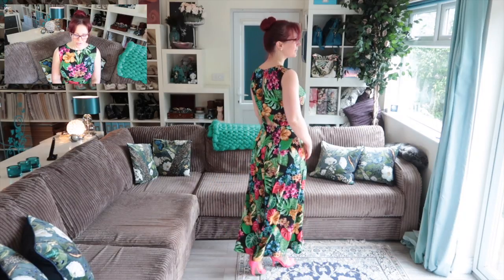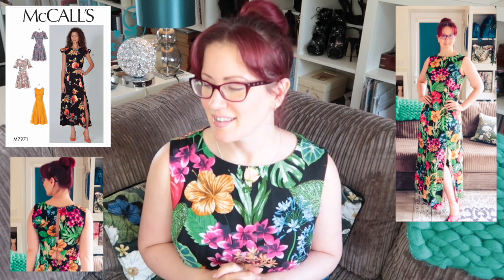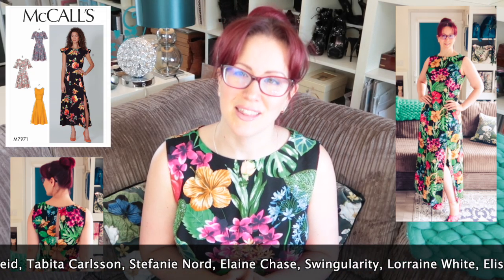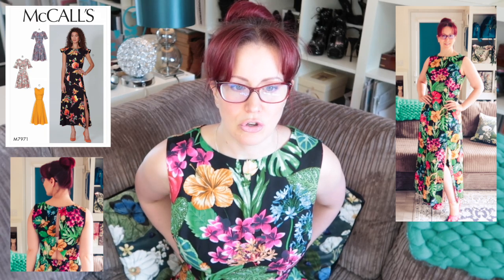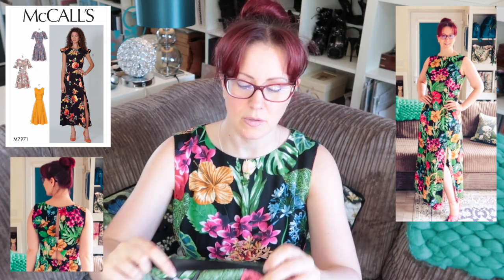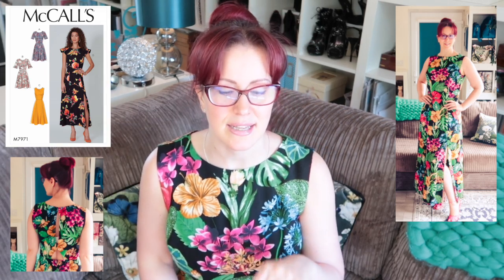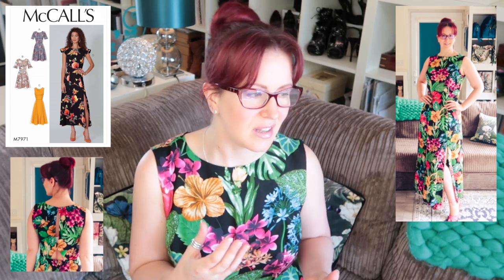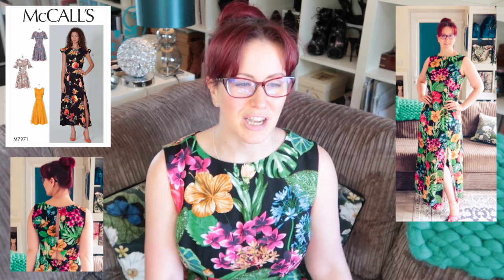Pattern Review :: McCalls 7971 :: A Tropical "Backless" Delight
Hey Peeps! I love this dress. It's lovely to wear I like the little hints of skin you get at the lower back and with the leg split. The fabric is lovely to wear. All in all very happy. As I mention in the review I do want to tweak the finish on the inside waistline a little but that is me being very nit picky indeed. If you have any questions please leave them in the comments section and I will do my best to answer them for you.

McCalls 7971

WHAT I'M WEARING ::

Fabric was a lovely gift, pattern linked above.